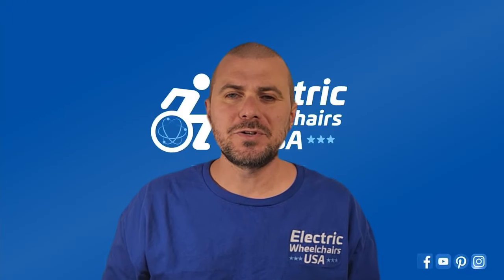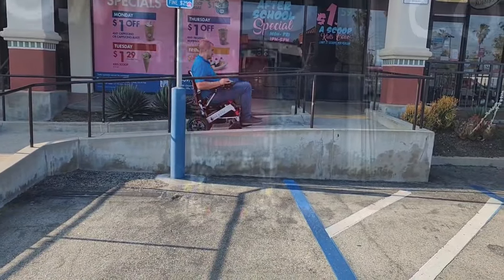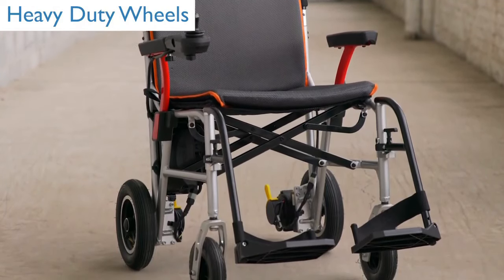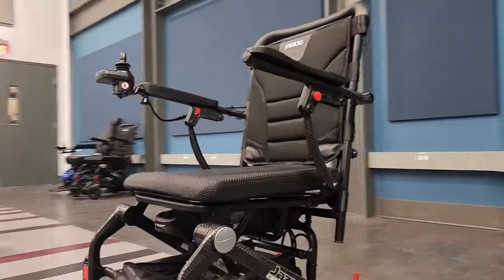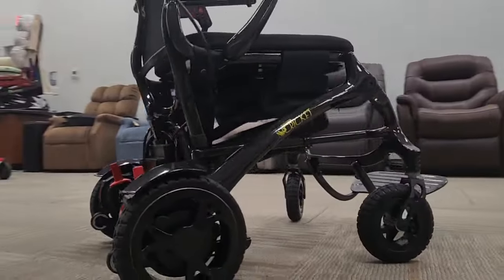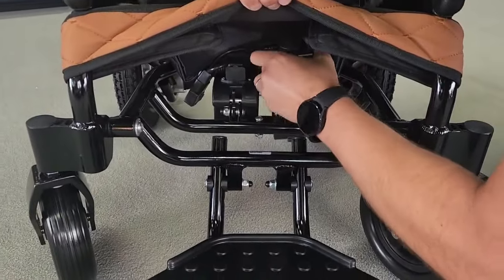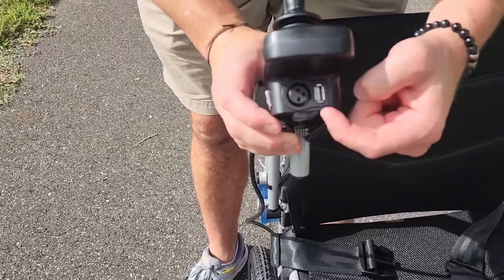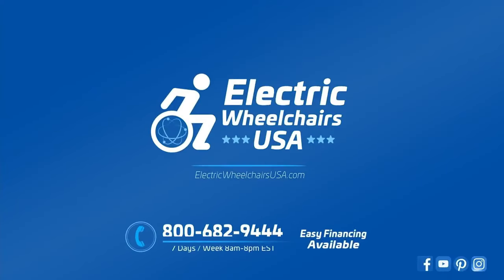Top Folding Power Wheelchairs of 2024: Ultimate Mobility Solutions Revealed!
Welcome to our comprehensive guide to the top folding power wheelchairs of 2024! As authorized dealers, we're thrilled to showcase the latest innovations in mobility technology, providing you with expert insights to help you find the perfect solution for your needs. From compact designs to advanced features, we've handpicked the top folding power wheelchairs that offer unparalleled comfort, durability, and ease of use. Join us as we explore each wheelchair's unique features, including lightweight construction, versatile folding mechanisms, ergonomic seating, intuitive controls, and long-lasting battery life. Don't let mobility challenges hold you back – discover the freedom and convenience that these cutting-edge power wheelchairs can provide. Watch our video now and take the first step towards greater independence and mobility in 2024!

0:00 Introduction
1:10 ComfyGo IQ8000
2:49 Feather Mobility Power Wheelchair
3:53 ComfyGo IQ7000
5:35 Pride Jazzy Carbon
7:02 Golden Technologies Golden Cricket
8:27 ComfyGo IQ9000
10:23 Journey Air Lite